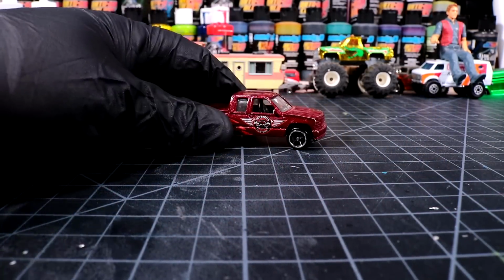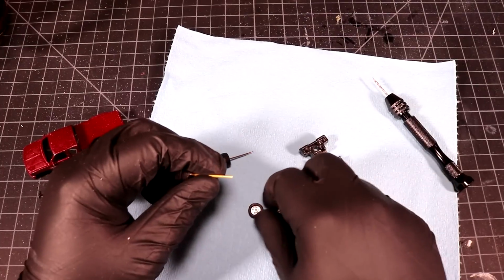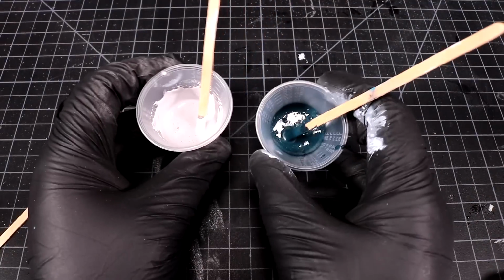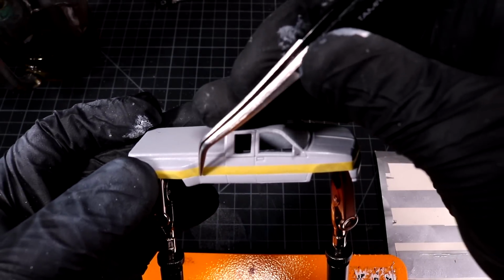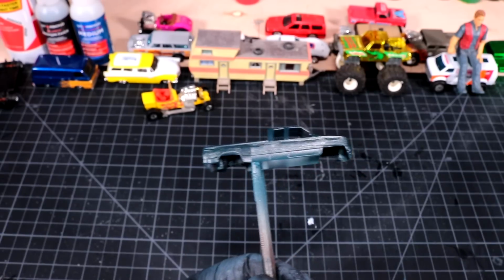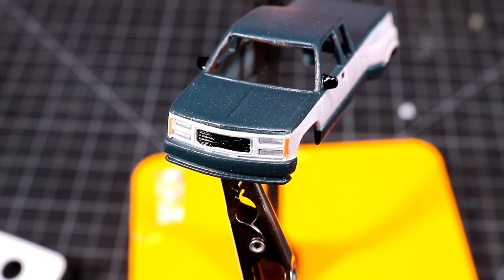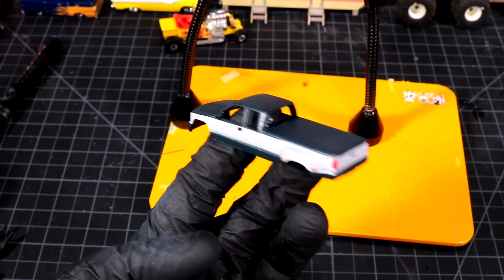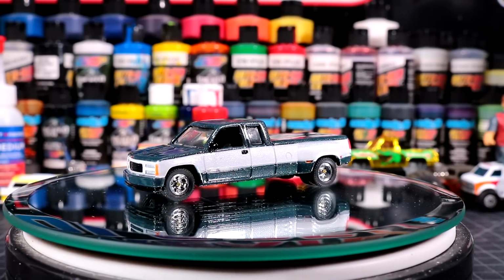Lets make a nice Dually! - HOT WHEELS GMC 3500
Lets make a nice Dually! Here at Diecast resurrection we specialize in painting diecast model cars. Today I take a plain old Hot Wheels diecast GMC 3500 and restore it to look like an original 1990 beautiful looking Chevy Dually baby.  This is a pretty cool casting even though its a lowered 2wd model. I think think we should build a 4x4 version next time.

Song:On-the-way
Artist: ian-post